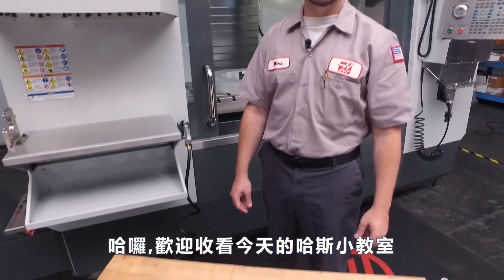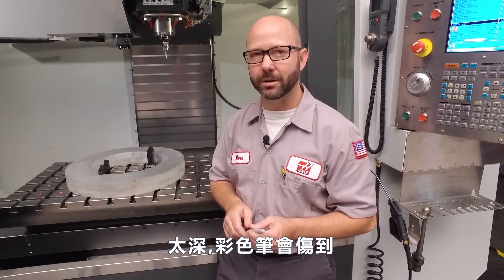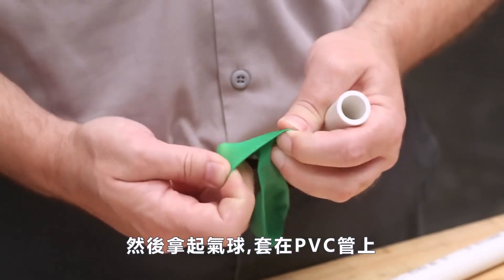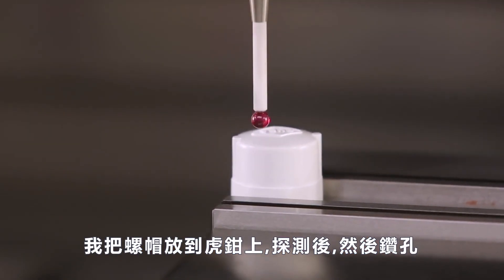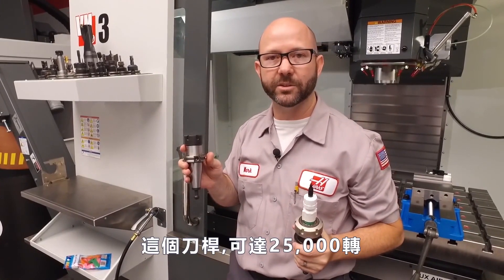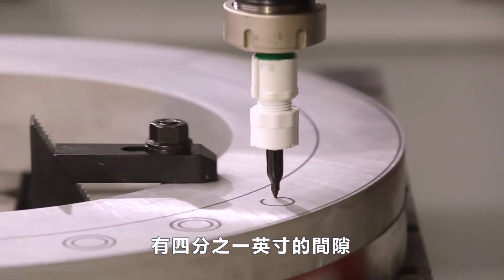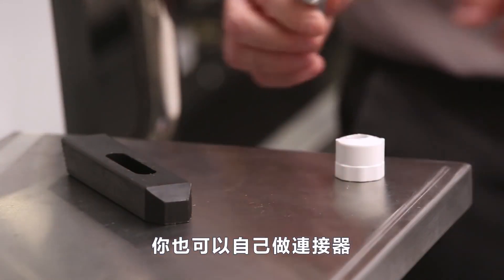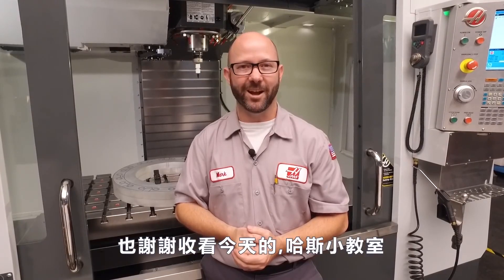[哈斯小教室] 在機台上畫出路徑和夾具位置 ( 車床 銑床 加工應用 ) / Draw cutting route & clamp on your workpiece